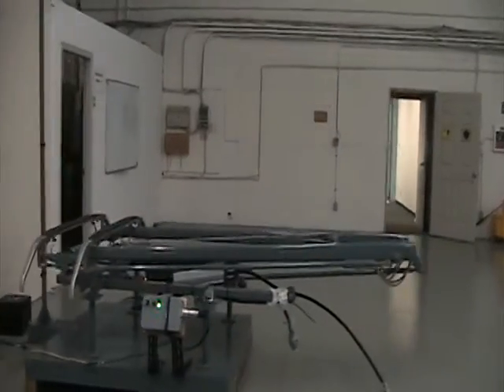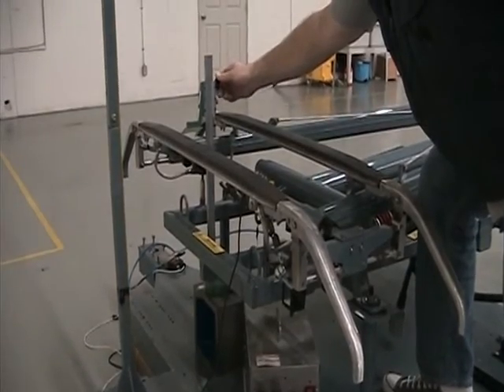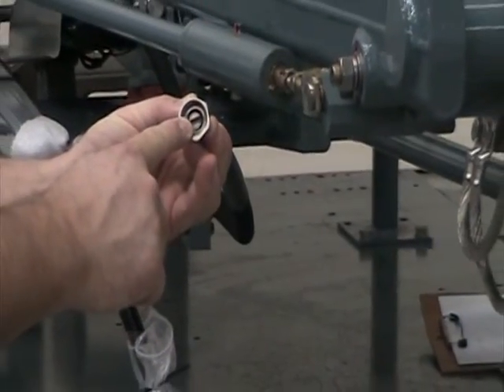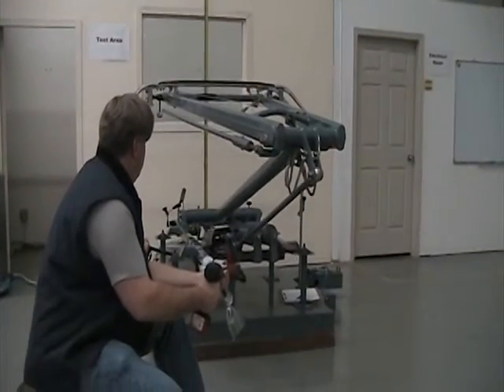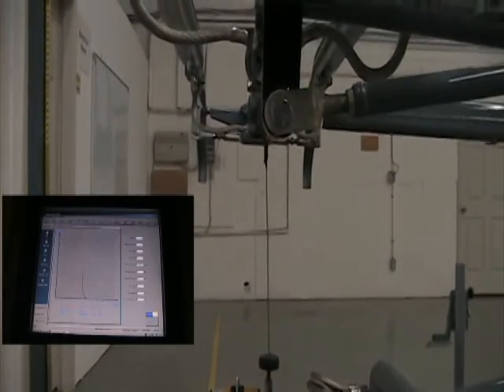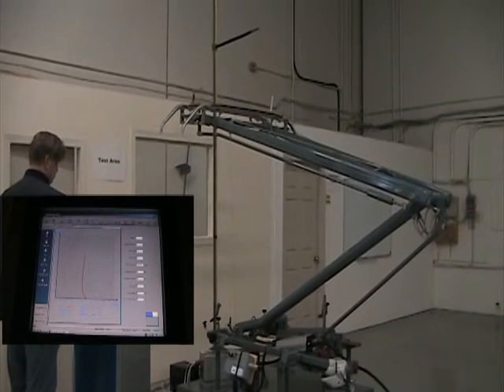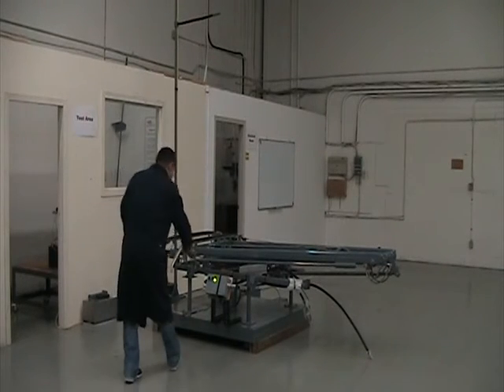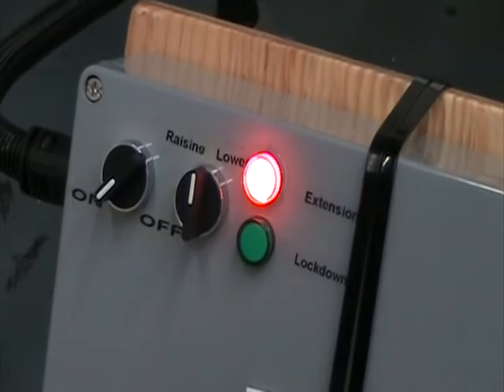GSE 100CA Demo Video